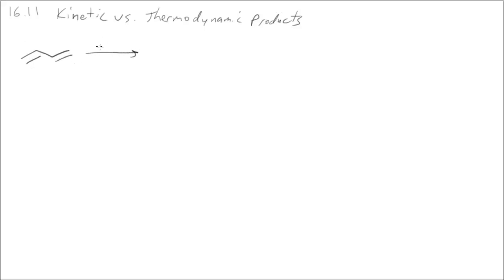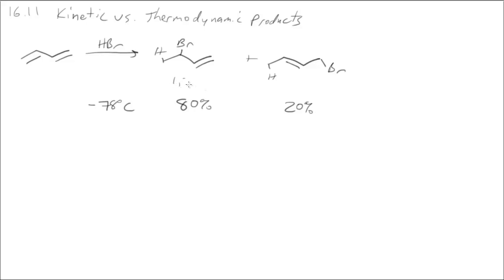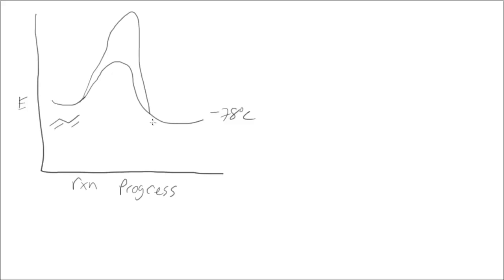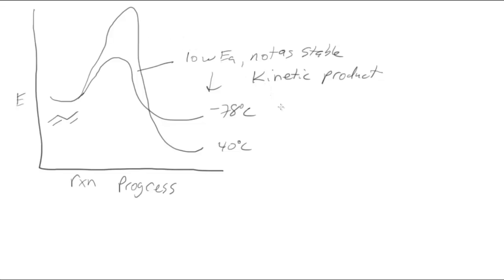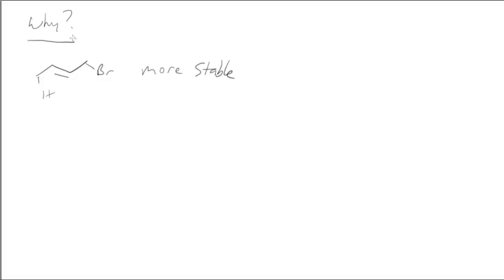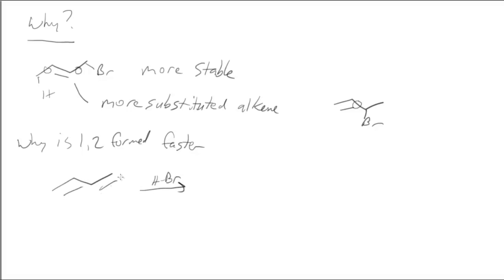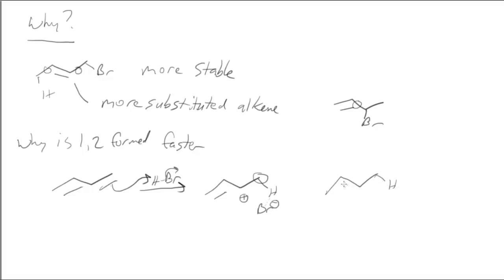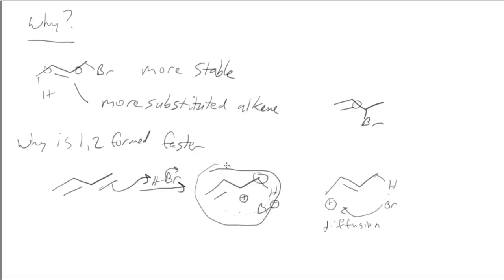Ch 16 Conjugated Dienes 4